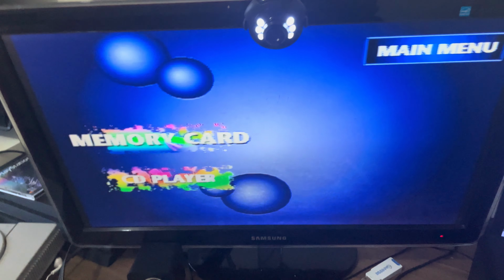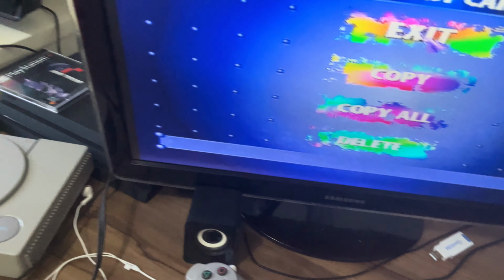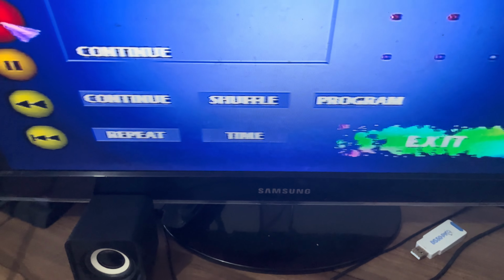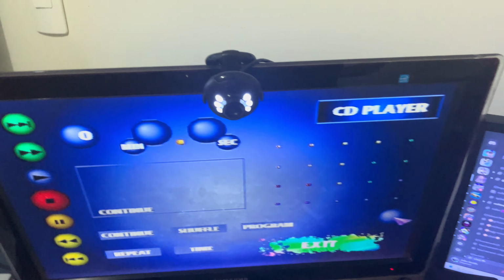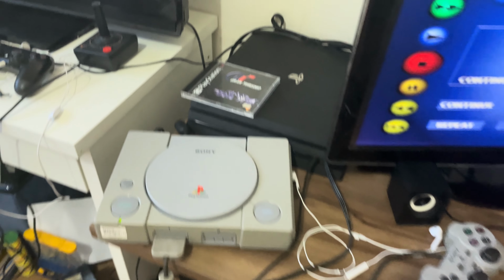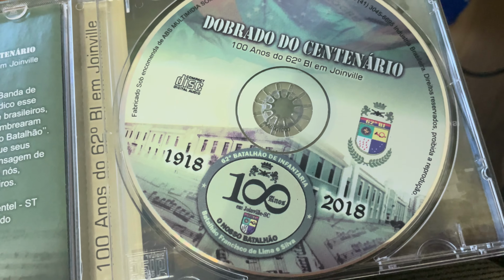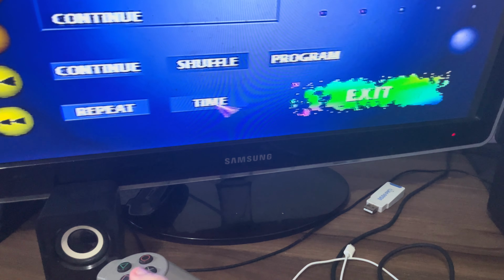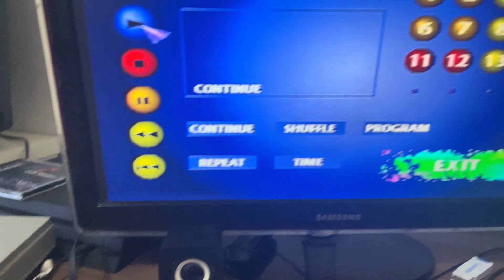Sony PlayStation 1 (released year 1994, JP. 1995, US.)